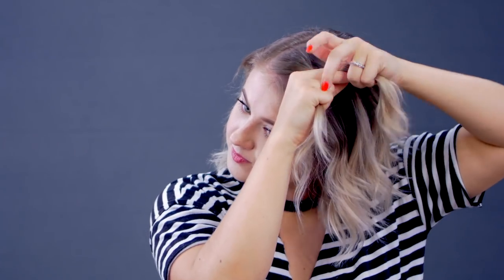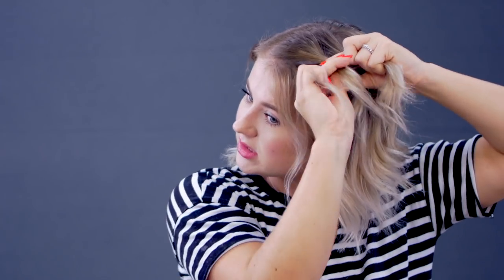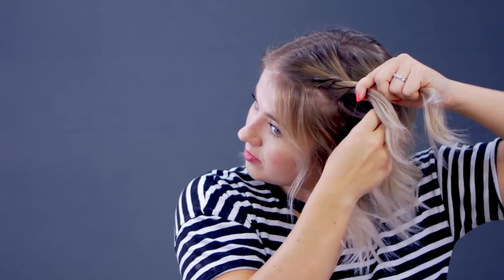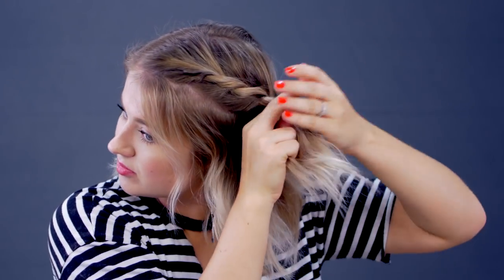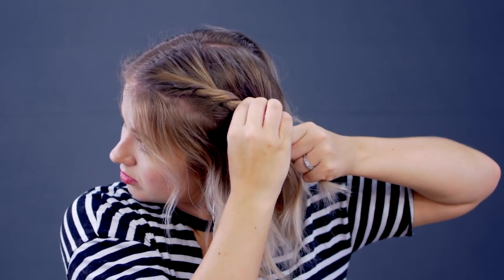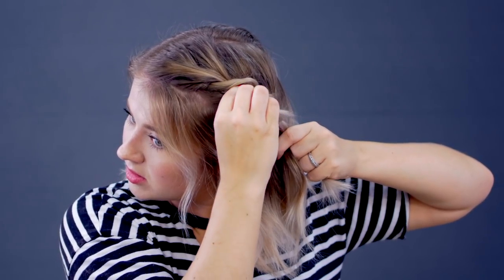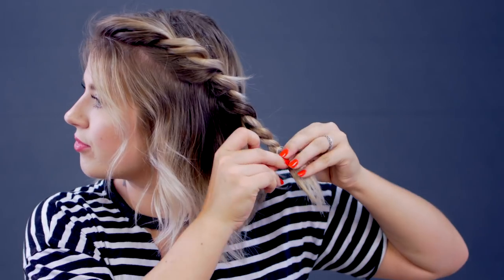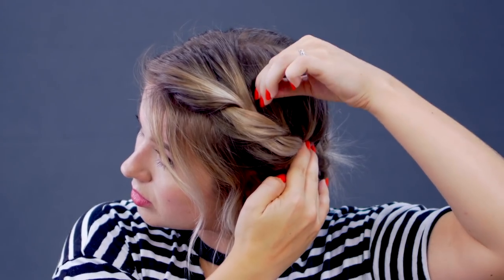Hairstyle Of The Day: SUPER SIMPLE Twisted Rope Updo | Milabu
Welcome back to hairstyle of the day.
Today's hairstyle is a SUPER SIMPLE rope twisted braided updo. It literally takes less than 5 minutes to accomplish! How do you guys like the "Hairstyle of the day" videos?

// Products Used:
Clear hair elastics (my favorite)
Mini Bobby Pins
Alligator Hair Clips

Shirt: Topshop
Lipstick: Nars "Barbara"
Nail Polish: Essie Gel Couture

XO,
Milabu

Love, Milabu